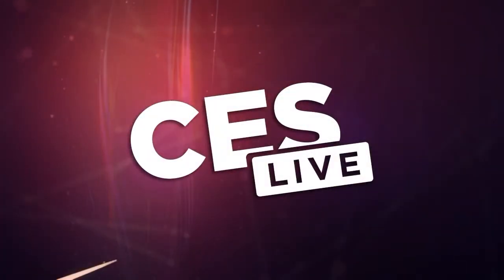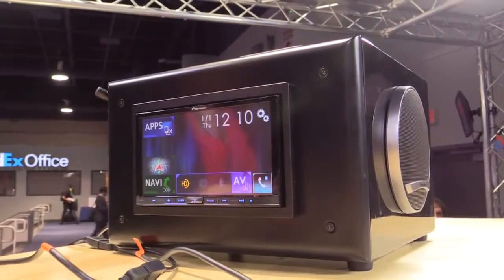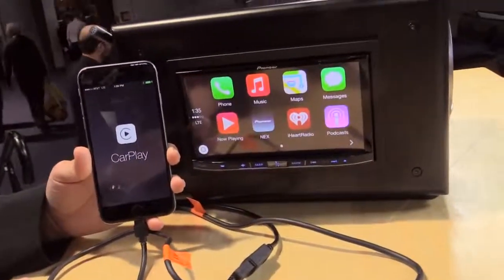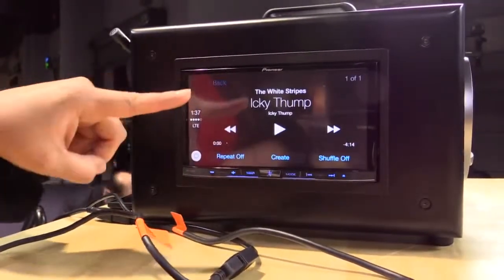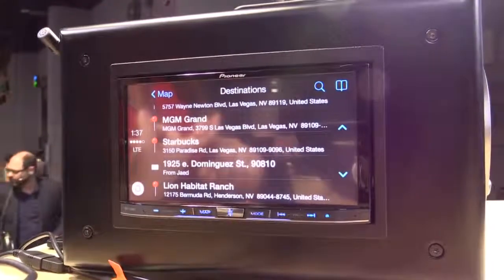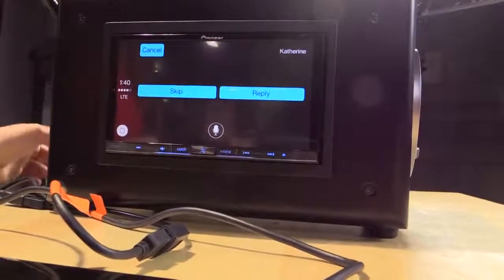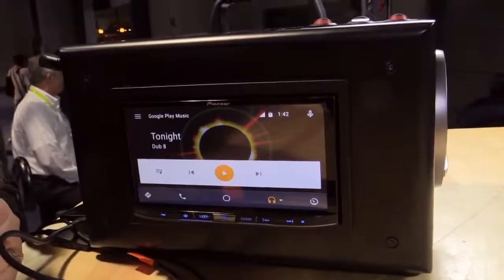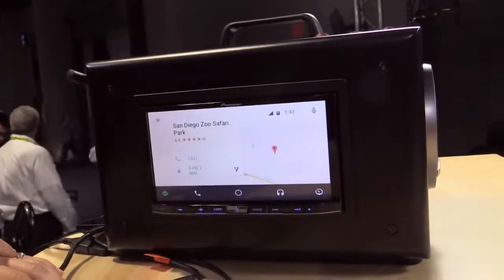Geek Beat Archives Pioneer Talks Smart Car Stereos with CESlive